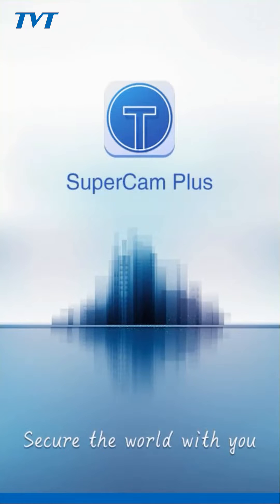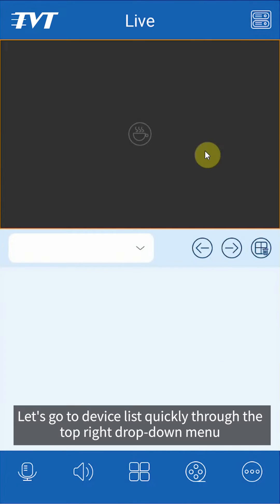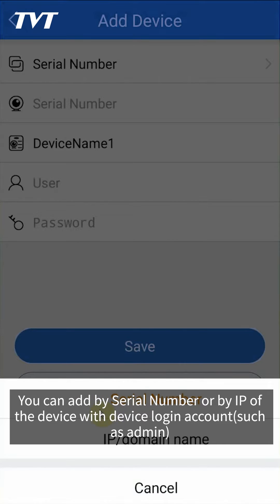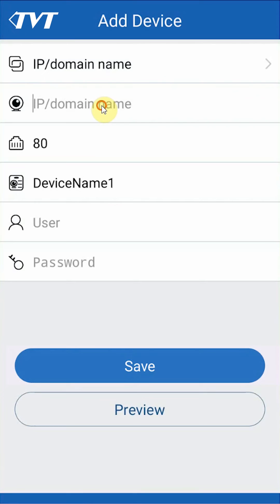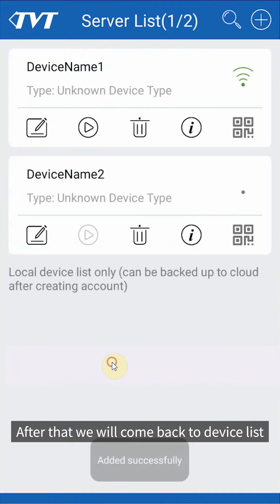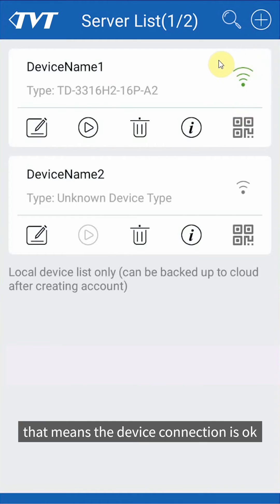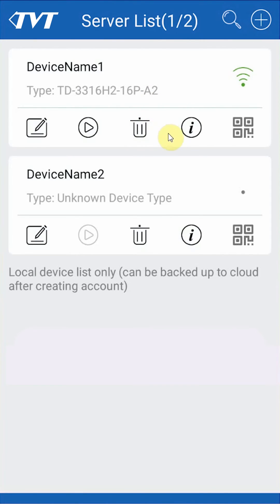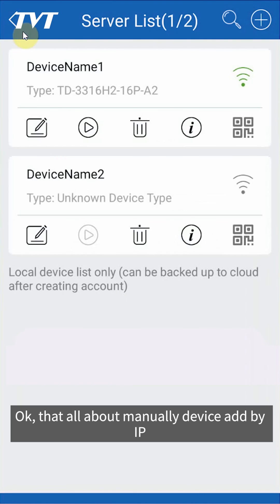SuperCam Plus—Add Device Manually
In this video, we are going to explain how to add device manually in TVT's SuperCam Plus.